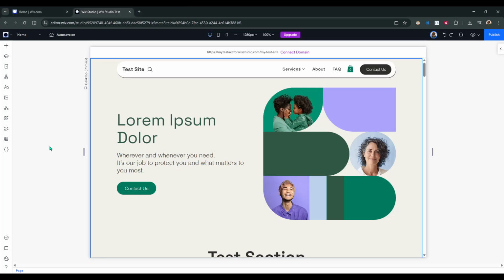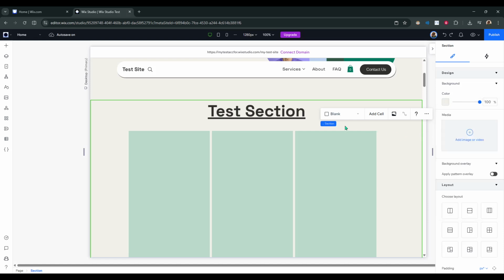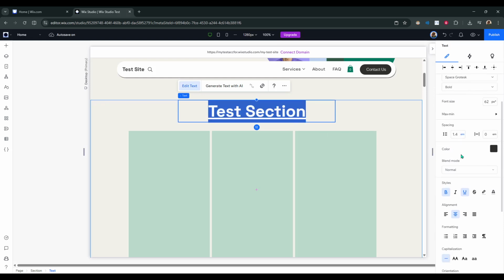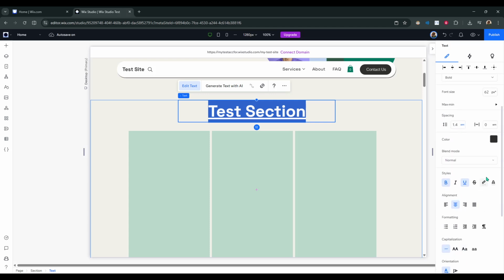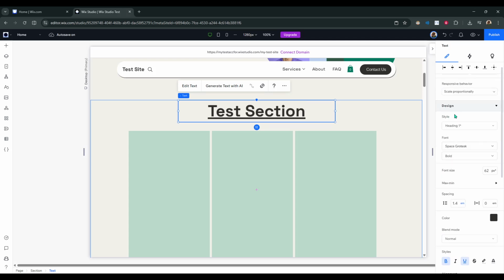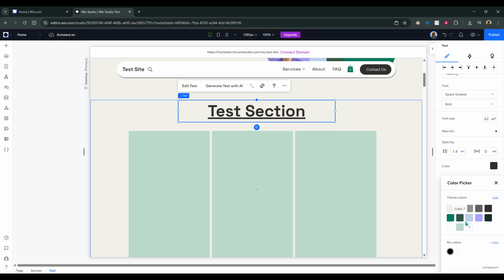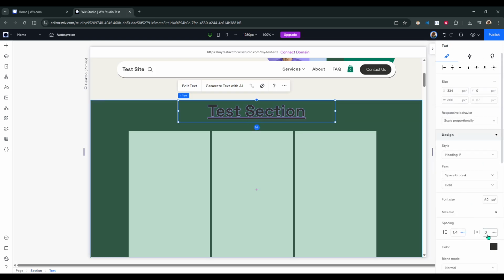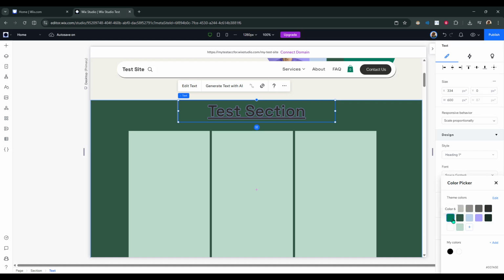How to Add Glow to Any Text in Wix (Updated 2026 Step-by-Step Beginner Guide)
Learn how to add a glow effect to any text in Wix the right way! In this updated 2026 step-by-step beginner tutorial, I’ll show you how to use text effects, shadows, and custom design settings to create glowing text on your Wix website. Perfect for beginners, designers, freelancers, and business owners using Wix.